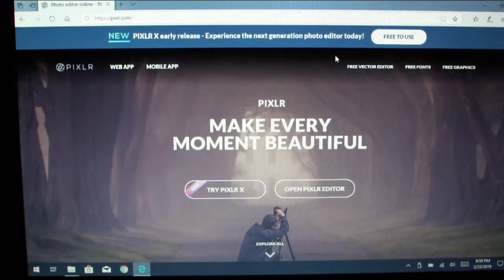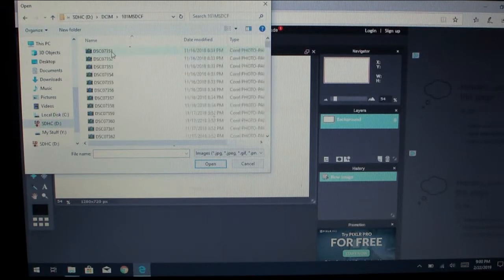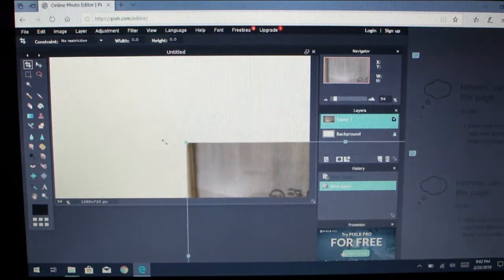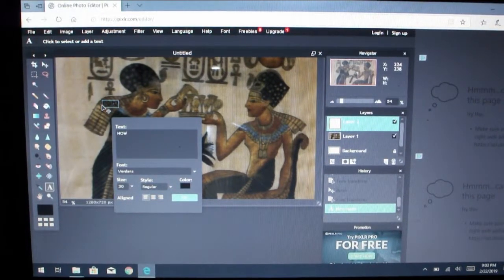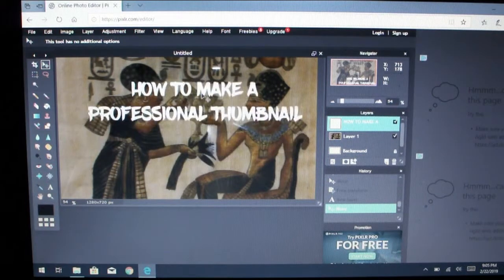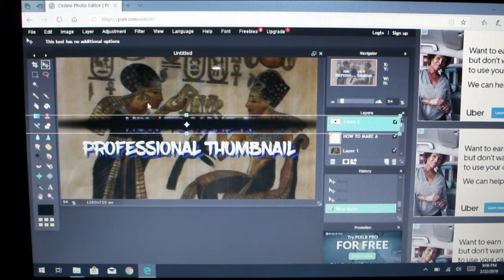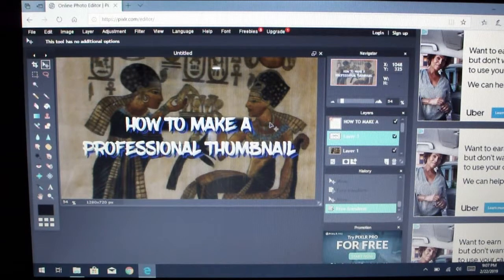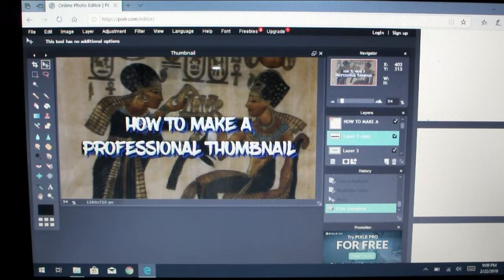How to quickly make a thumbnail for YouTube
Thumbnails are an essential part of driving traffic to your videos.  In this episode I show you how to quickly and easily make a professional looking thumbnail.